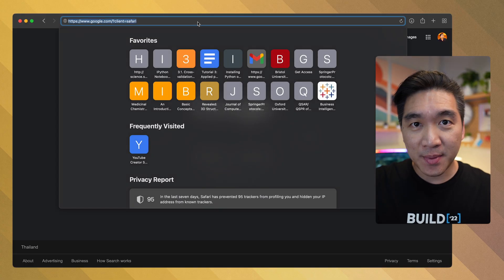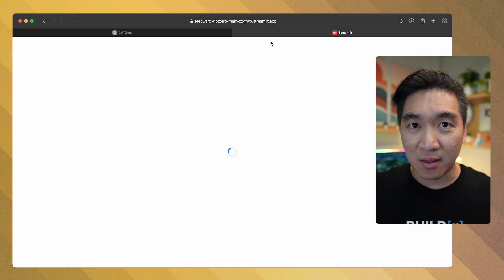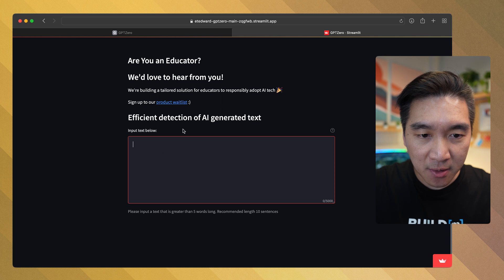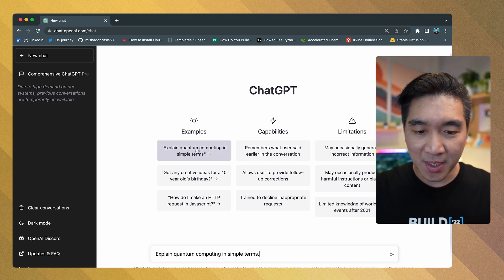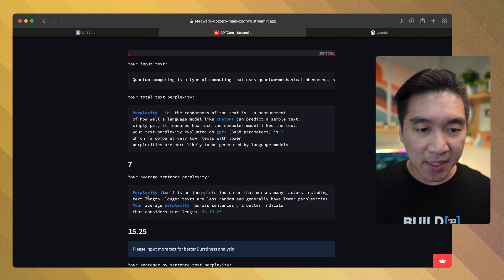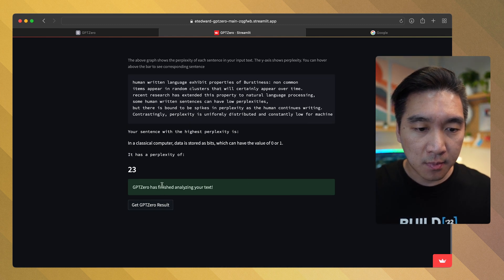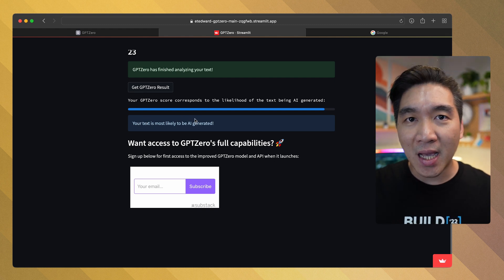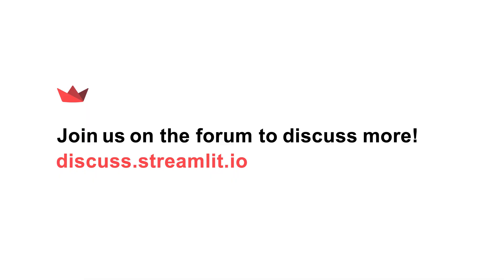Detection of human or AI generated text with the GPTZero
In this video, @DataProfessor provides a quick walkthrough of GPTZero to detect whether input text is written by humans or AI. This initial version of GPTZero was created using the Streamlit Python library.